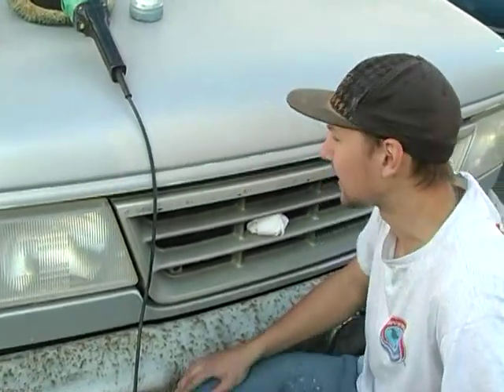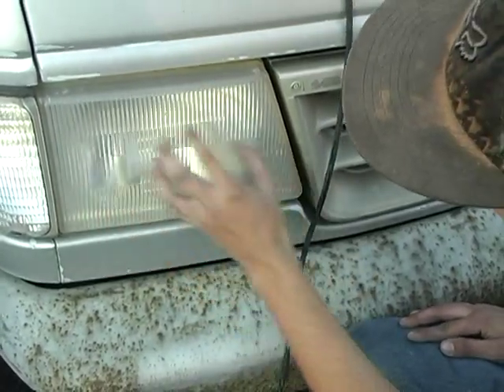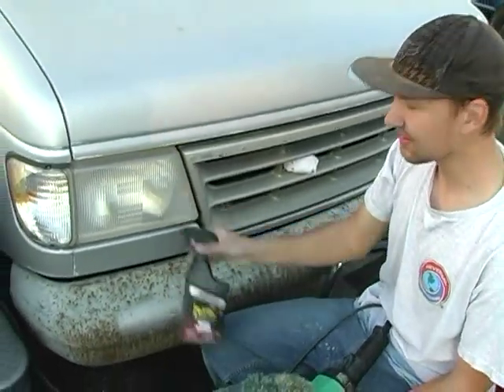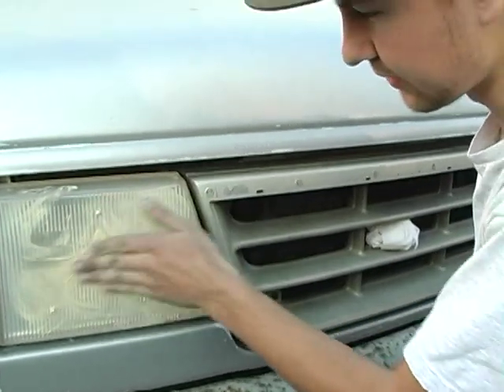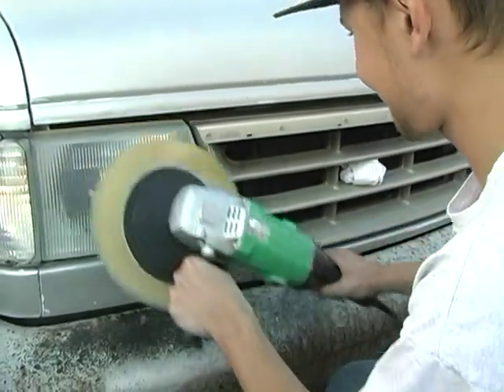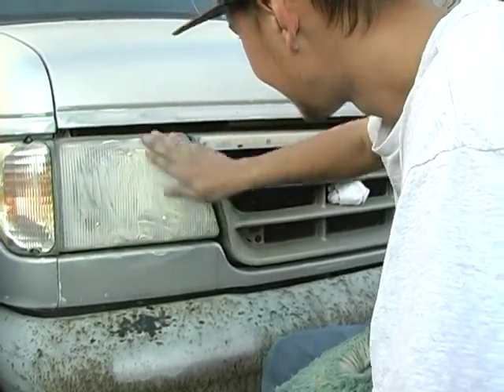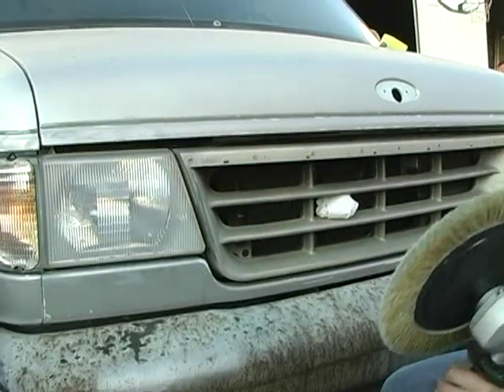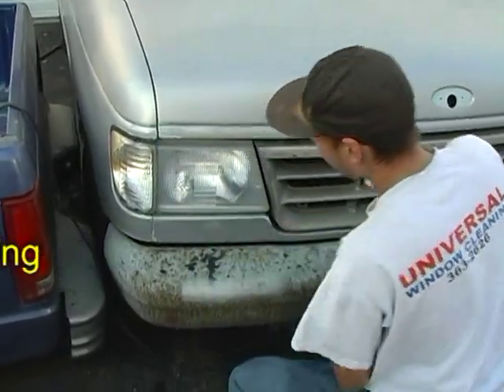Headlight Restoration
Want to restore the clarity of your headlights, improve night time visibility, and improve the look of your car or truck? Amateur Bob shows you how.